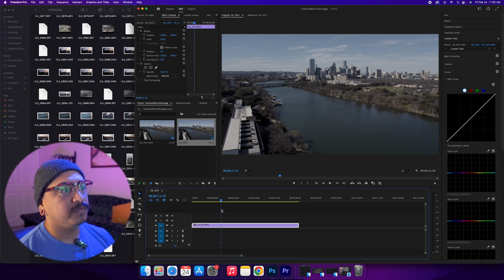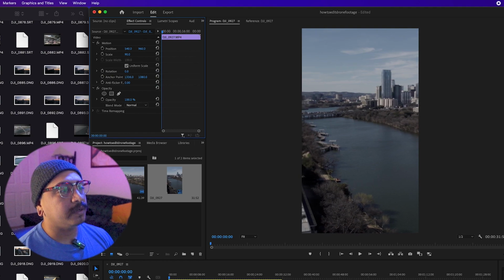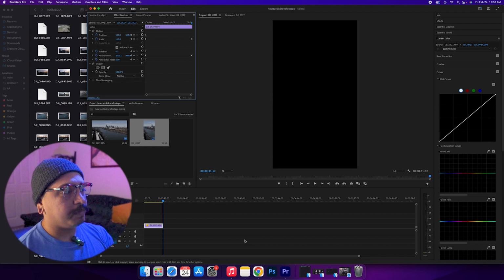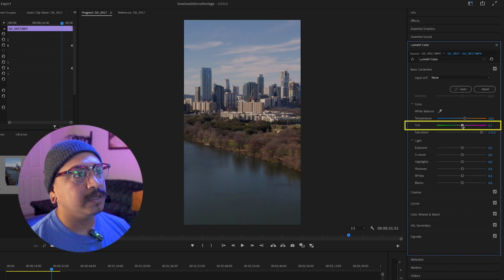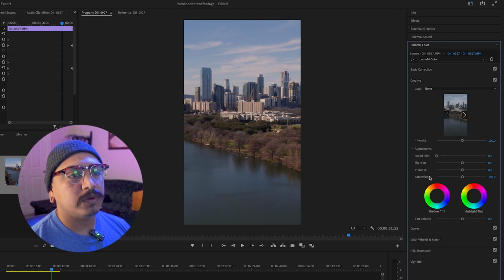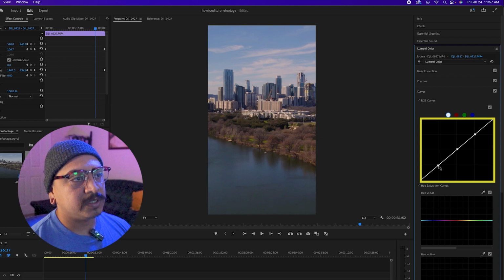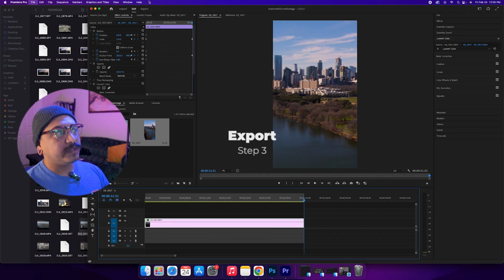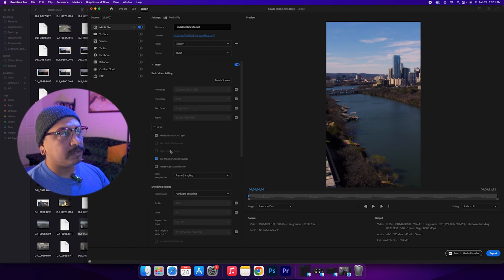Edit your drone footage like a pro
Ready to take your drone footage to the next level on social media? In this video, we'll show you how to edit your drone footage using Premiere Pro and post it on Instagram for maximum impact.

We'll cover everything from importing your footage, organizing your clips, and adding music and transitions, to color grading and exporting your video in the correct format for Instagram.

We'll also share our tips and tricks for creating engaging social media content with your drone footage, including how to optimize your video for Instagram's feed and stories, and how to use hashtags and captions to increase engagement.

Whether you're a seasoned video editor or just starting out, this video will provide you with valuable insights and techniques to help you create stunning drone videos for social media.

So, join us as we dive into the world of editing drone video for social media.